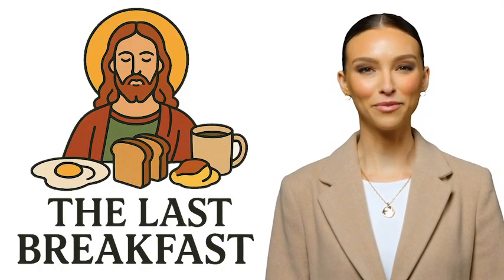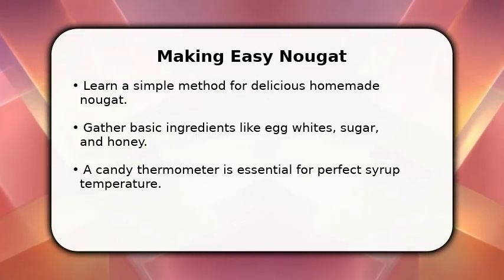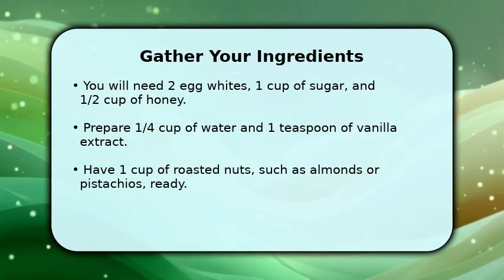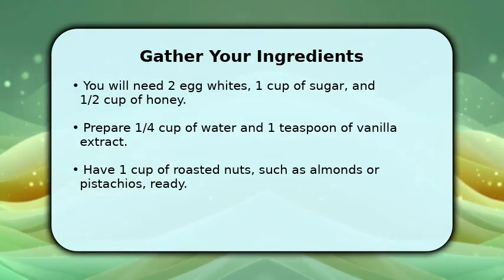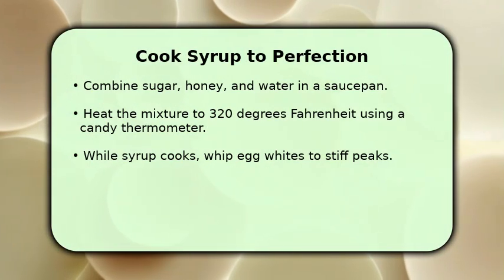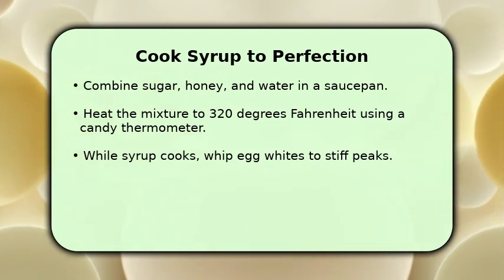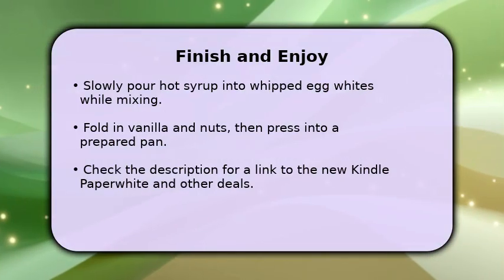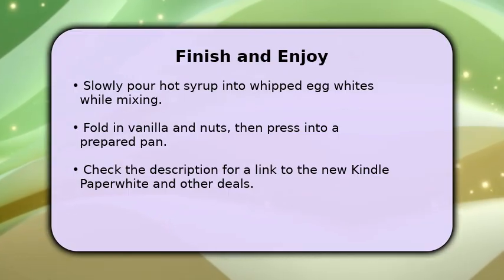How Do You Make Nougat (Easy Method)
Learn how to make nougat at home with this easy method. In this video, we will cover the basic ingredients and steps required to create a delicious batch of nougat. From heating the sugar mixture to whipping in the egg whites, we'll walk you through each step of the process.

nougat recipe, how to make nougat, easy nougat method, homemade nougat, nougat making tutorial, sugar cooking techniques, egg white whipping, nougat ingredients, candy making at home